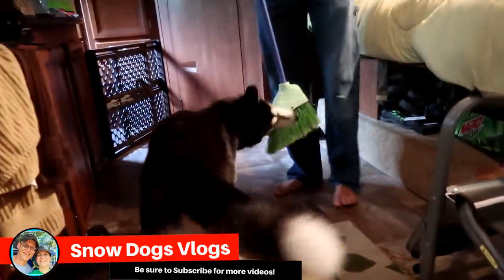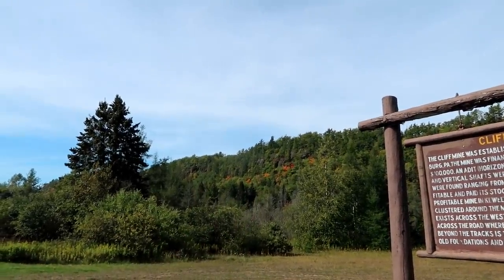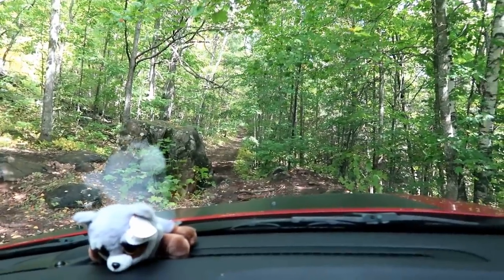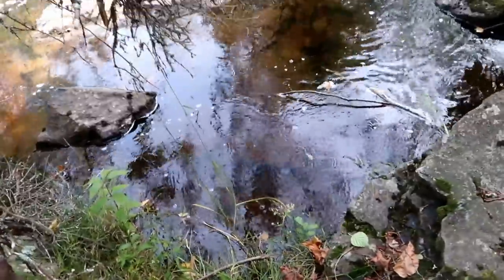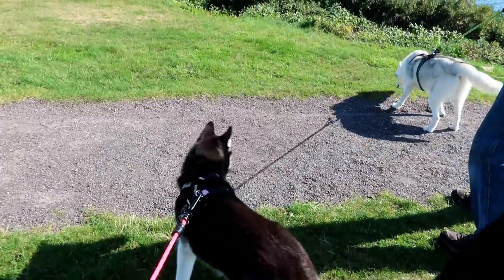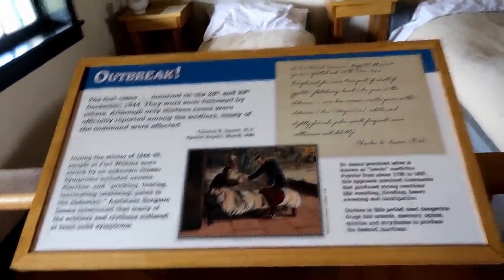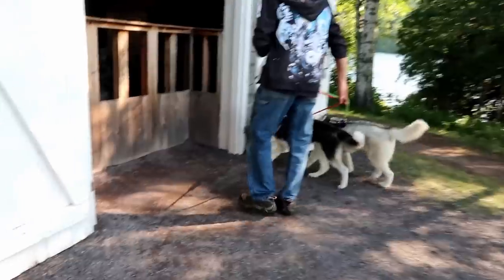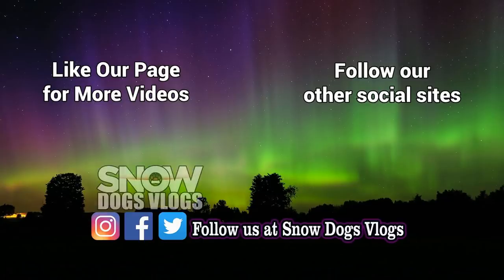Through The River We Go | Camping With Dogs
Today on our camping with dogs day, we head to the Cliff Mine area, and then up to Fort Wilkins State Park!  The huskies are enjoying all this adventure!  We split this vlog in two because it would have been way to long, and we notice many of you seem to skip the longer vlogs.